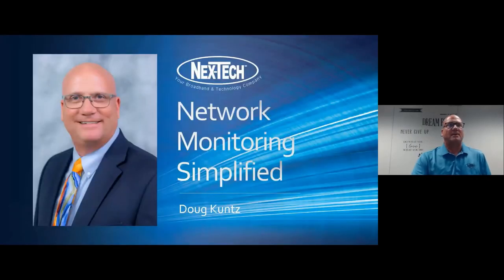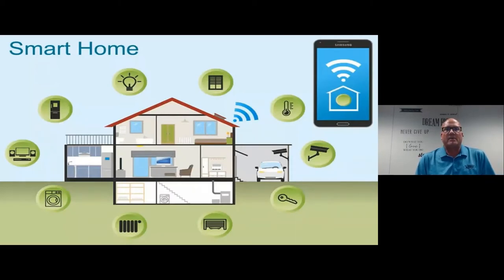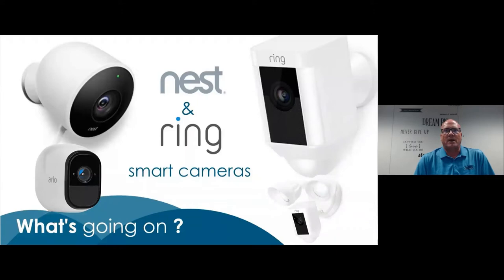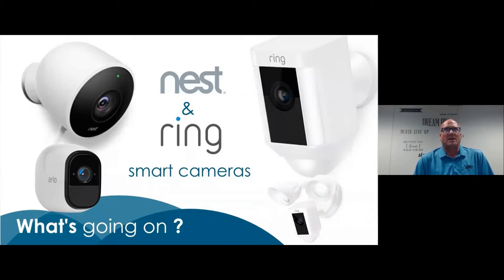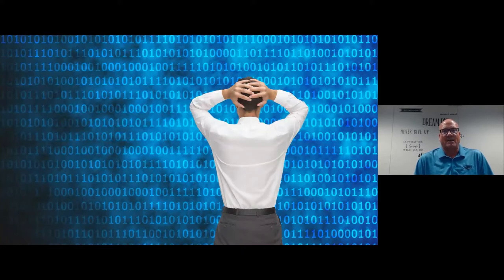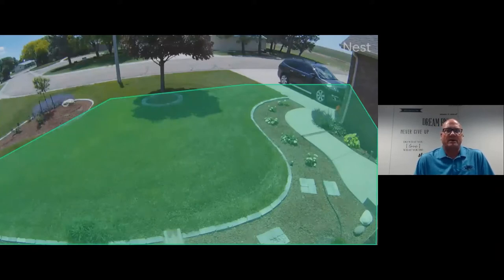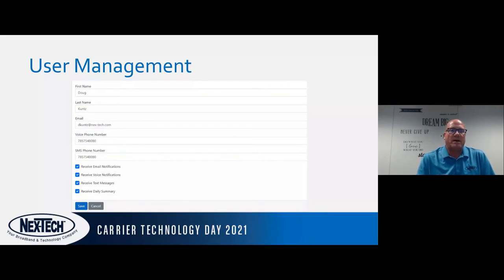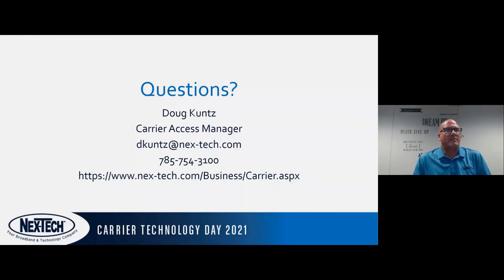Network Monitoring — Simplified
Choosing and implementing a network monitoring solution can be a daunting task. If implemented properly, it can provide peace of mind allowing you to sleep at night. If implemented poorly, it can create more headaches than it is worth. Join Doug Kuntz as he provides a unique comparison to choosing and implementing a network monitoring solution to home automation. It should be that simple!